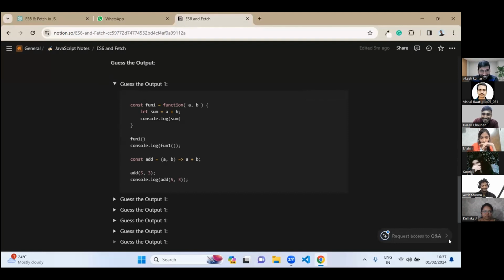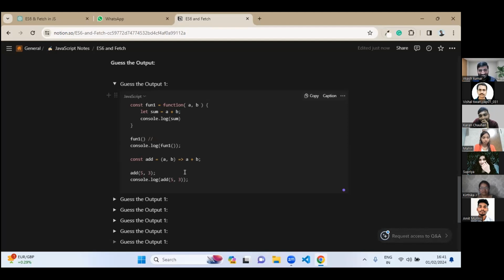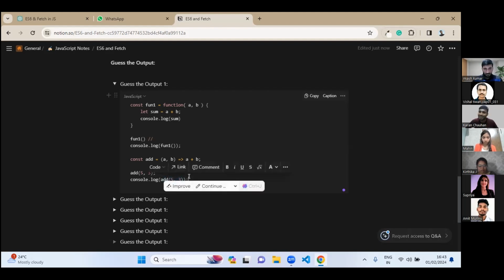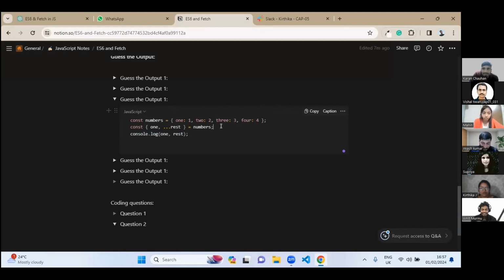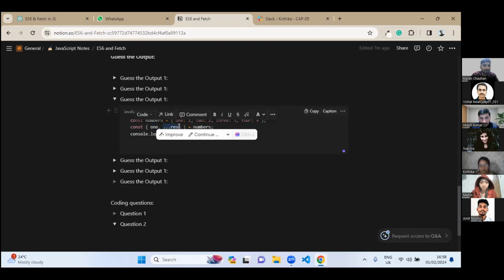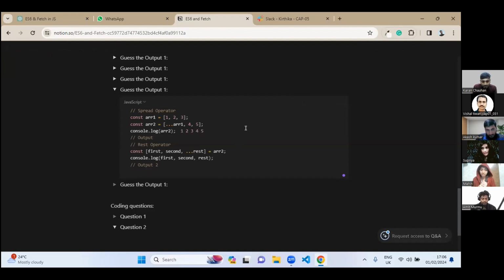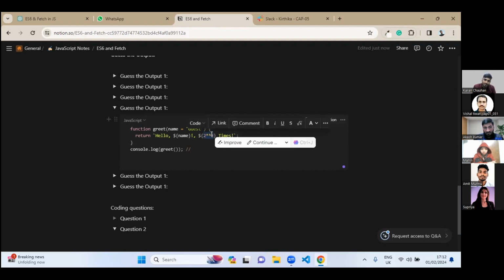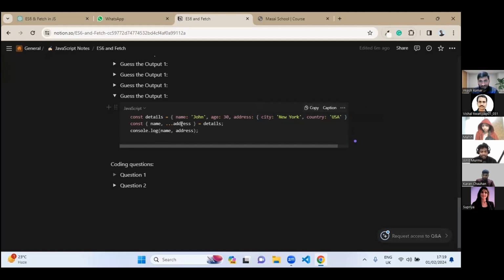Front-end Interview Preparation| day09 | ES6 + Fetch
Hey! 📢